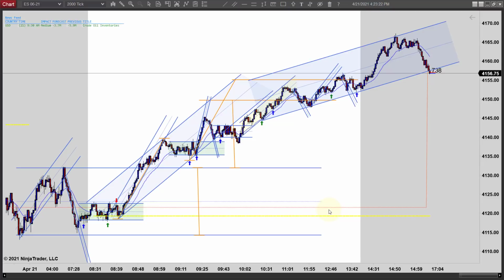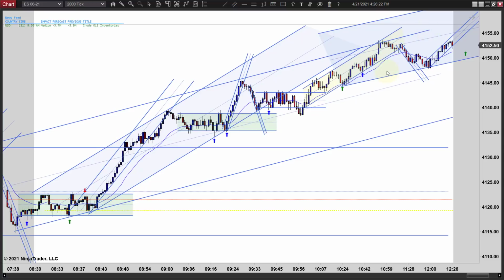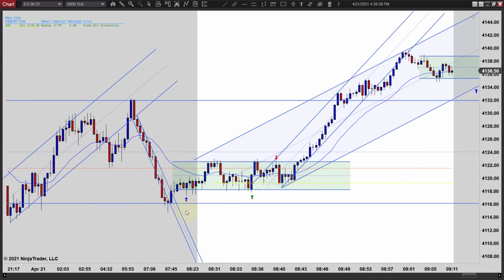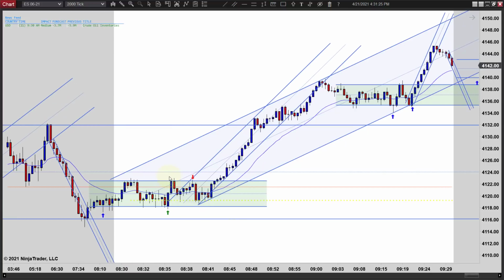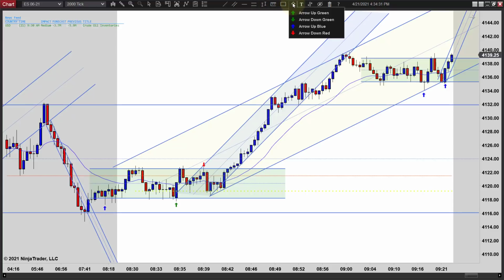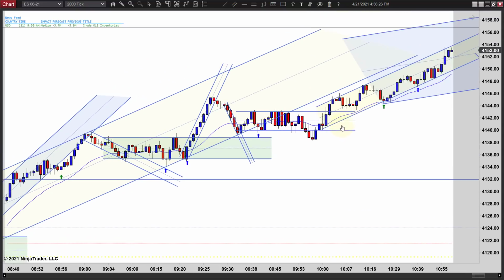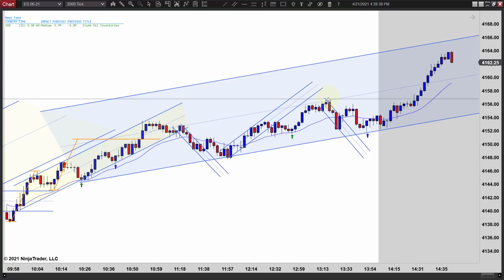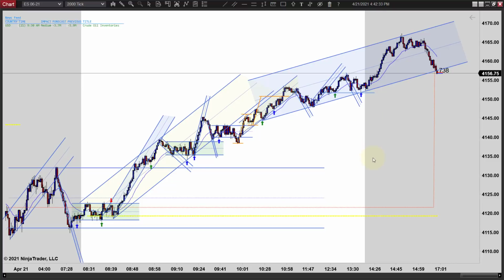Price Action Trading - Strong Up Trend Day - Episode 042121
Learn how to day trade with price action trading strategies with my guides below 👇

🎁 Best Value All-In-One bundle. You will receive all of my PDF Manuals that can take ANY beginner and turn them into a Expert trader
📊 The #1 Price Action Trading Guide that will turn you into a seasoned chart reader
🆓 Access my free content with recorded trades & Strategies:
📬 Envelope Strategy Guidebook. This strategy will teach you the key to buying low and selling high
💹 Know price targets long in advance with my Finding Targets Strategy guidebook
📈 My simple S&P Mini(es) scalping strategy. This is for people using Ninjatrader containing my SIGNATURE second entry strategy